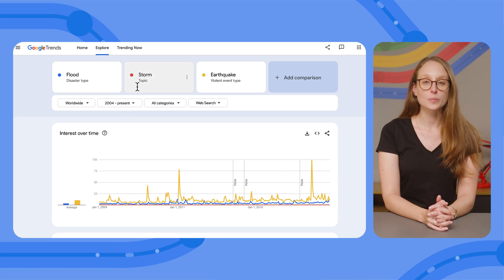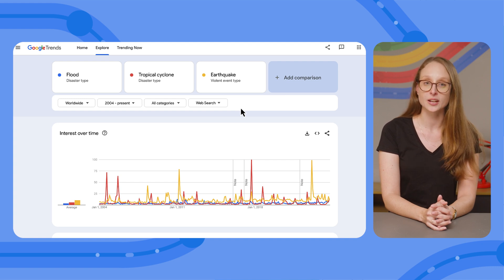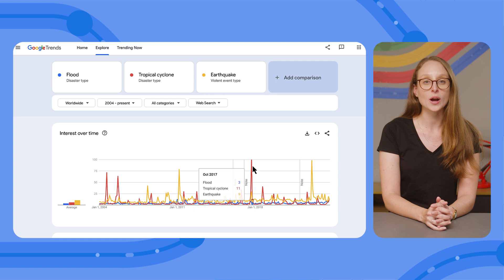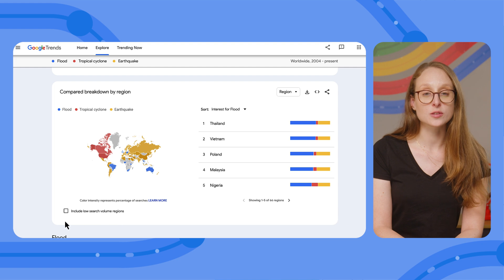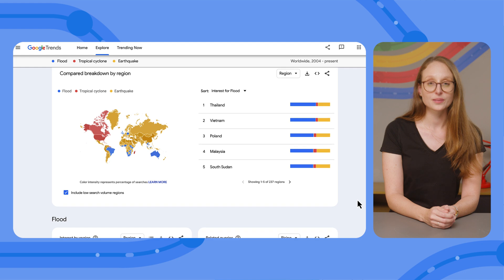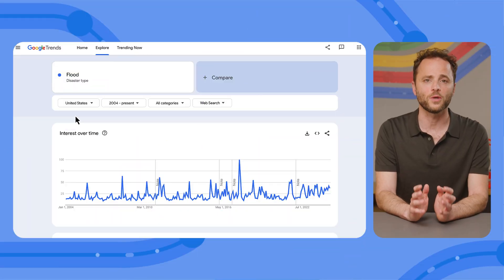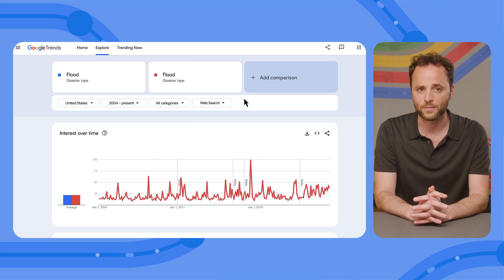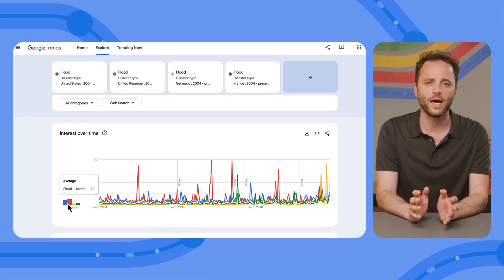Google Trends for Journalists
In this video, Daniel Waisberg and Hadas Jacobi focus on how journalists can use Google Trends to create data-driven stories. Join the team as they explore practical techniques to create data-driven news stories by leveraging trending searches.

Chapters:
0:00 - Intro
1:26 - Data-driven news stories
6:01 - Planning your content strategy
8:45 - Telling stories with Trends data
10:01 - Conclusion

Speakers: Daniel Waisberg, Hadas Jacobi
Products Mentioned: Search Console,  Search Console Google Trends